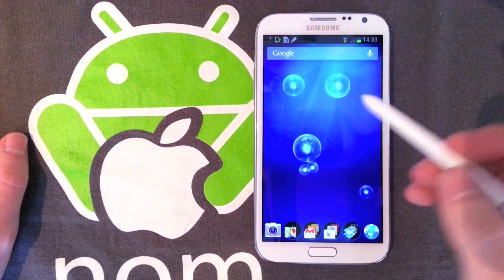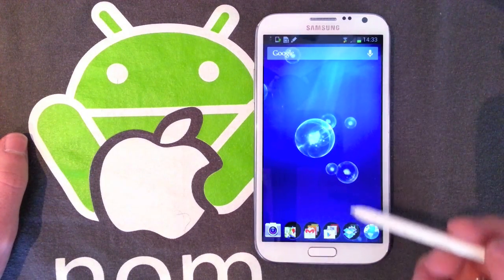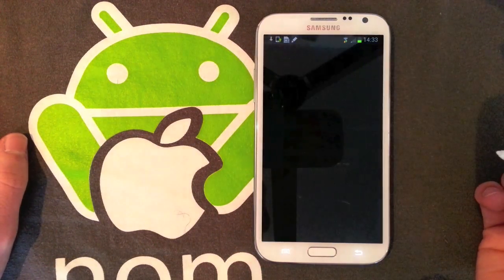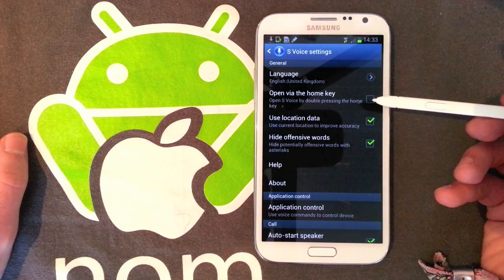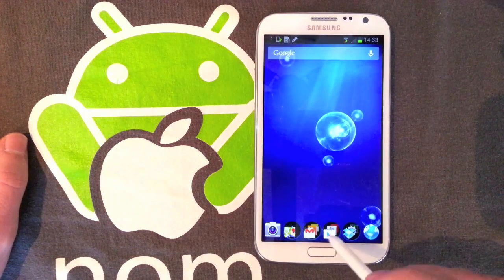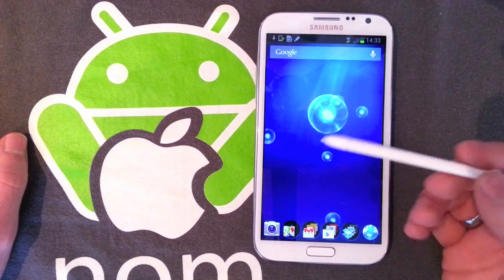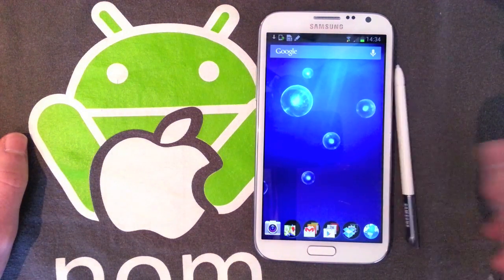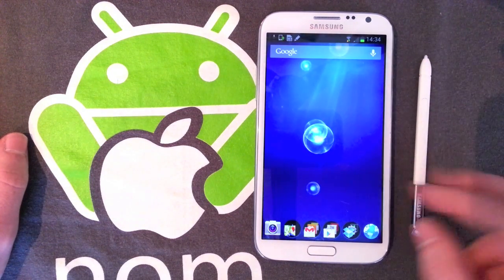Fix lag on Samsung Galaxy Note 2 (quick and easy!)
Super quick and easy  way to get rid of some pesky lag on the Samsung Galaxy Note 2.